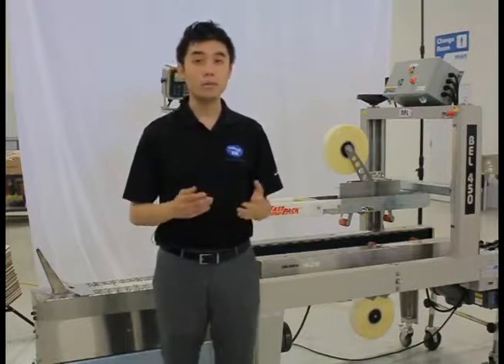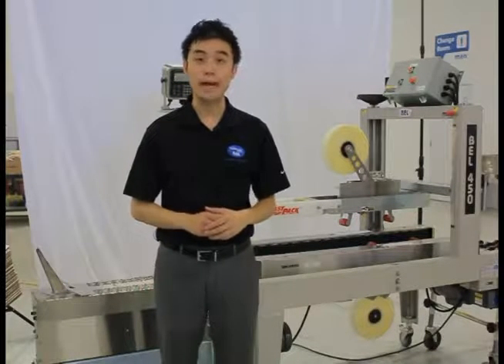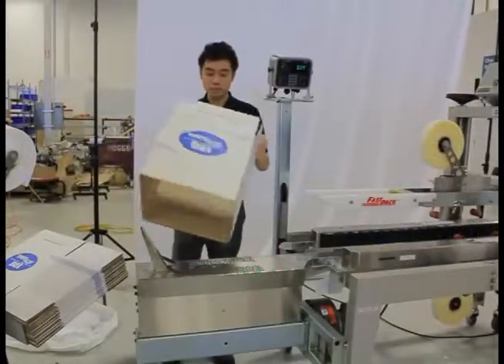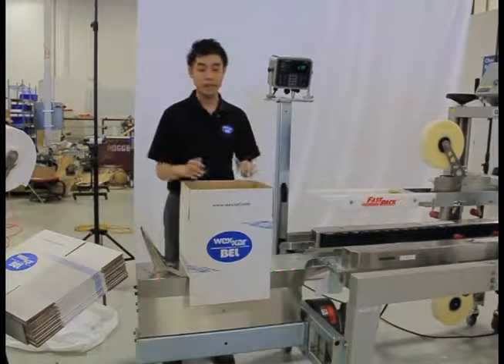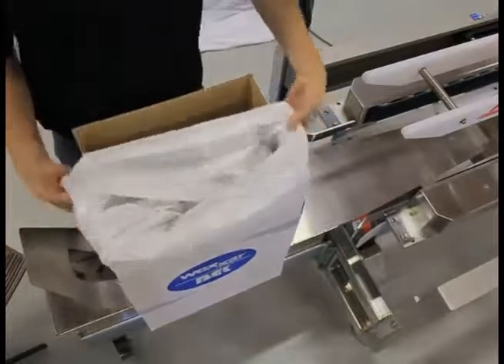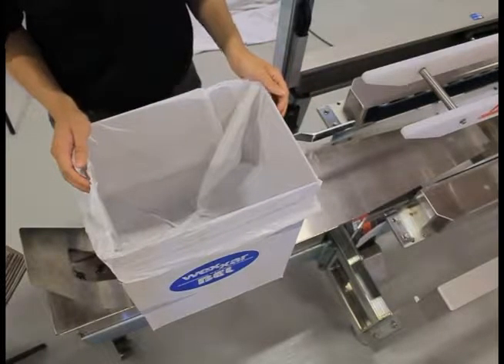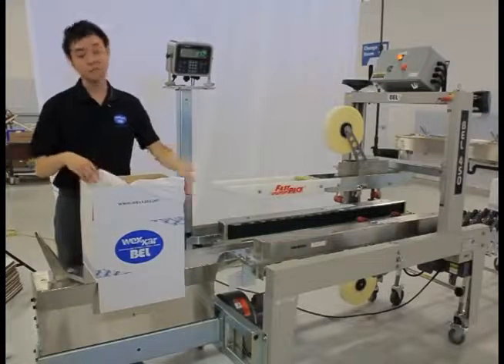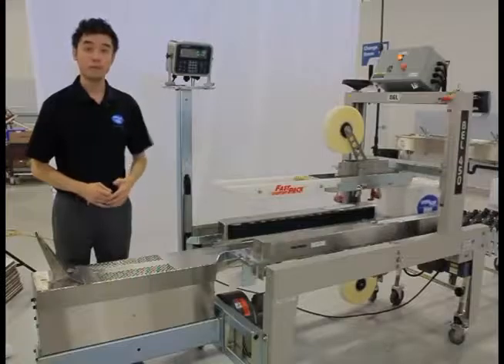Wexxar® BEL450™ avec insertion de sacs plastique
Système de scellage pour boîtes semi-automatique à ruban adhésif Wexxar® BEL450™ avec insertion de sacs plastique

Semi-automatic tape case sealer system Wexxar® BEL450™ with plastic bag insertion